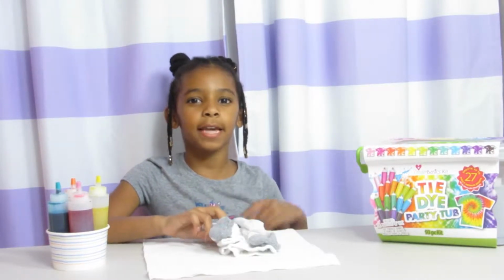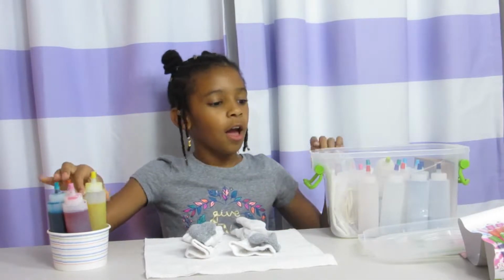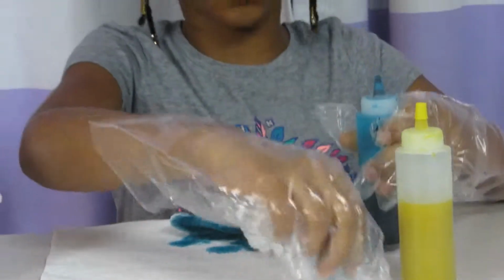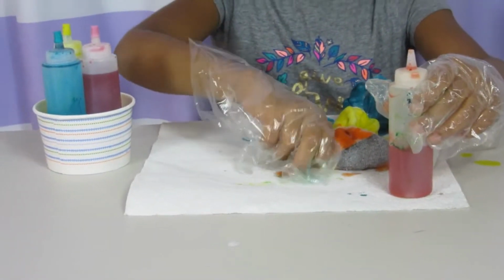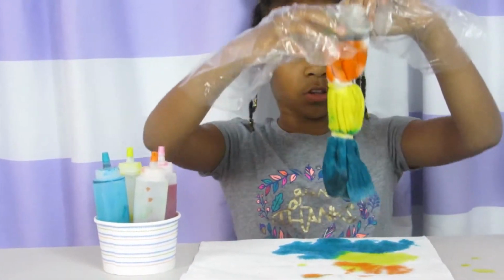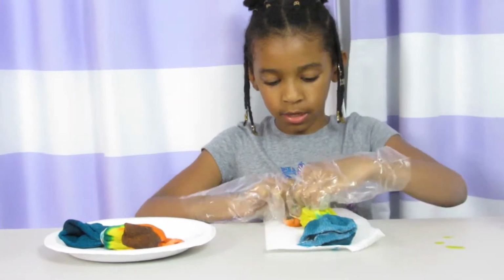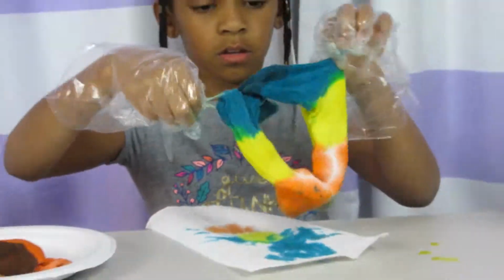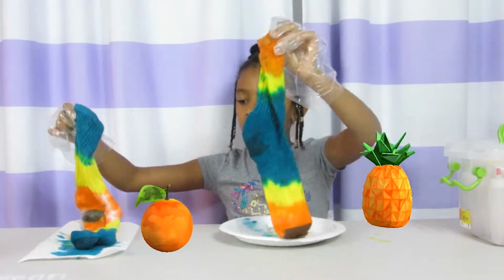TIE DYE SOCKS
Making my own Tie Dye Socks